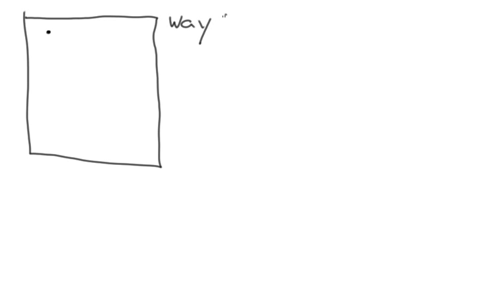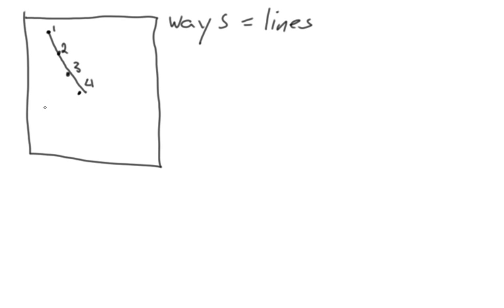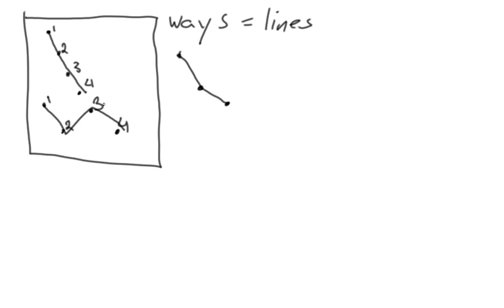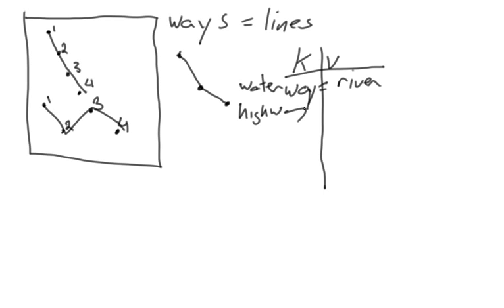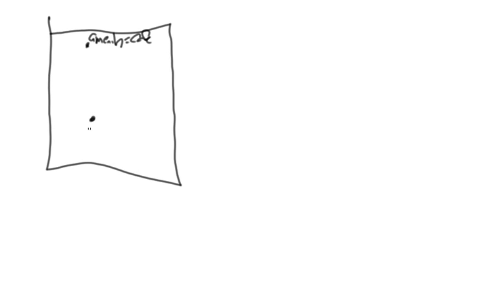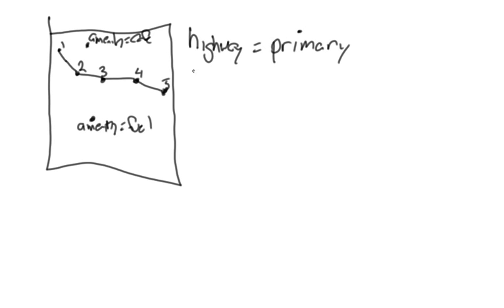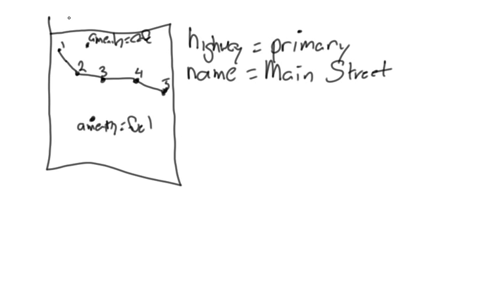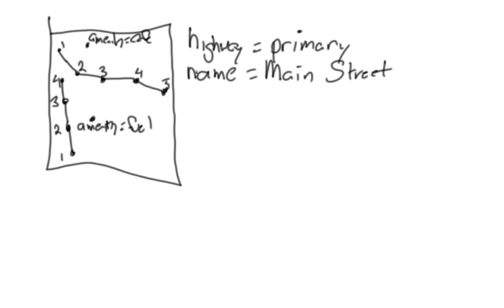OpenStreetMap Basics: Ways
In this video, we discuss ways, which are lists of nodes in OpenStreetMap, and how they can be used to represent things as lines.